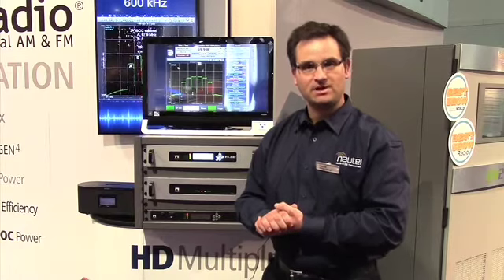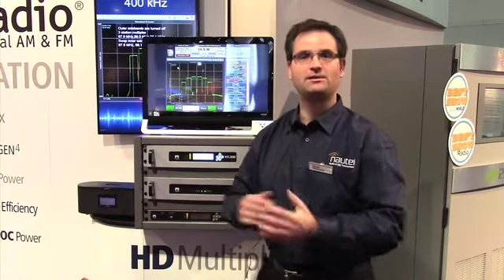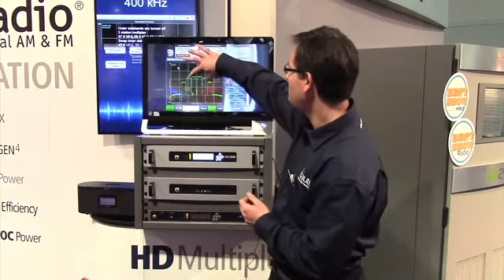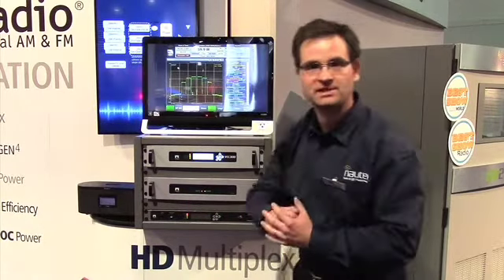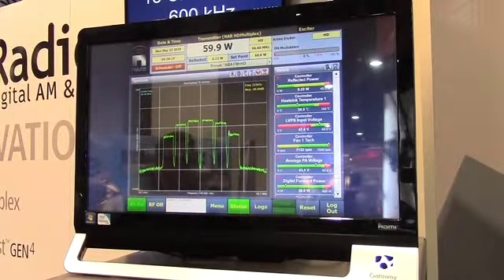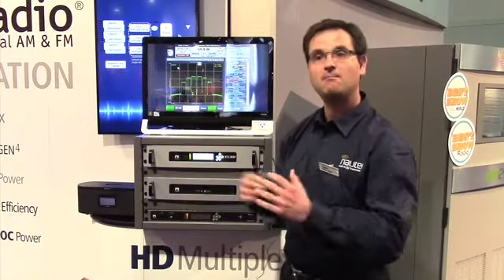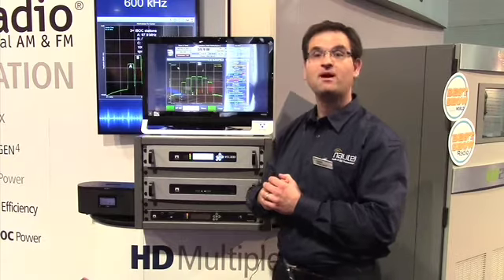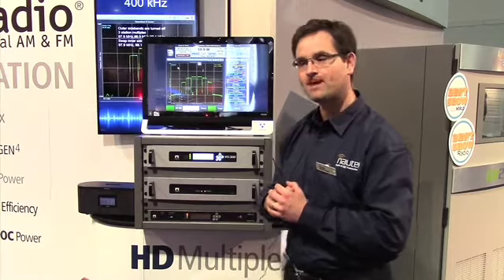Introducing Nautel HD Multiplex Technology at NAB 2015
Philipp Schmid announces the development of Nautel HD Multiplex, a technology that will enable the placement of up to 15 audio streams or stations within 600 kHz of signal bandwidth or up to 9 audio streams in 400 kHz of signal bandwidth.